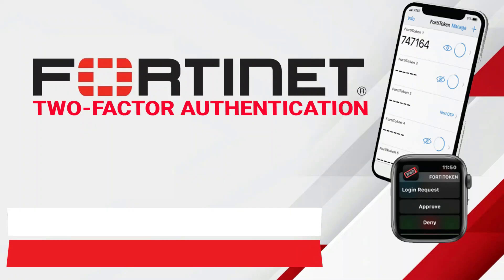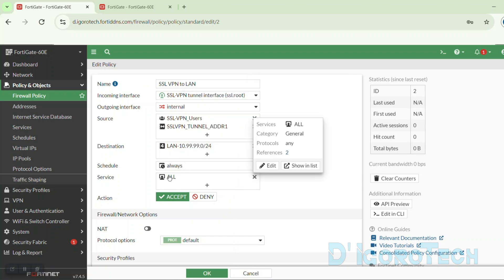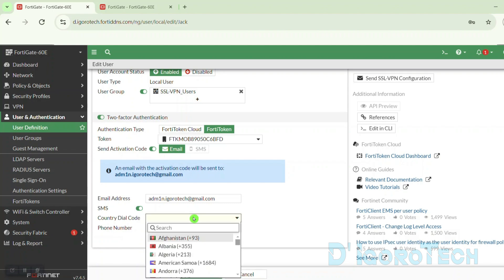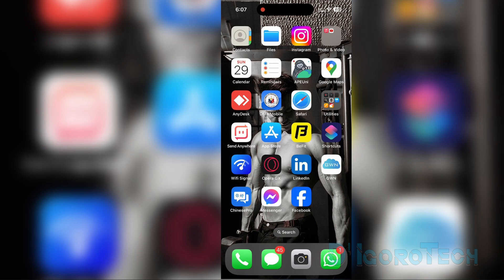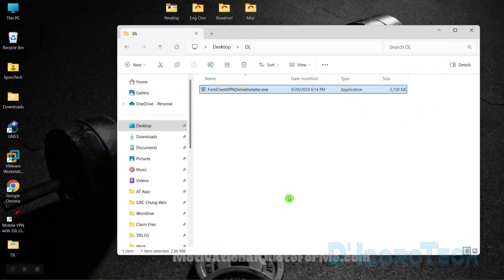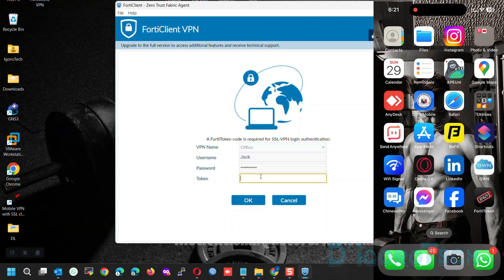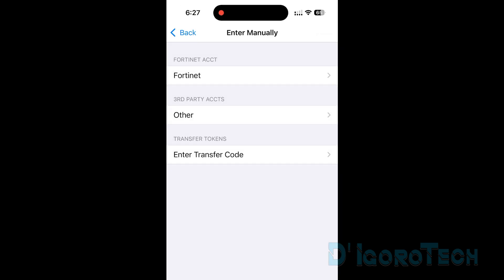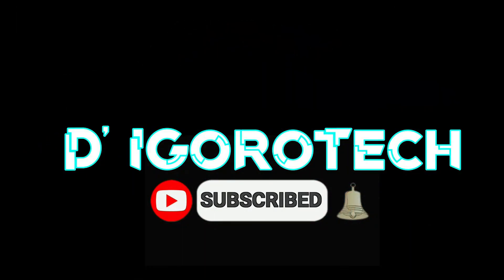🔥FortiGate FortiToken Activation - SSL VPN Multi-Factor Authentication (MFA) - STEP BY STEP TUTORIAL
👉 In this video, I will show you how to set up two-factor authentication on the FortiGate firewall. I'll show you different methods on how to activate the Forti token mobile.

👉 Two-Factor Authentication (2FA) is a security measure that protects individuals and organizations by requiring users to provide two or more authentication factors to access an application, account, or virtual private network (VPN). This adds extra layers of security to combat more sophisticated cyberattacks since credentials can be stolen, exposed, or sold by third parties.

⌚ Timestamps
Introduction: 0:00
SSL VPN configuration: 0:23
How to import Forti token: 2:00
How to enable FortiGate two factor authentication: 2:39
How to generate Forti token activation code: 3:41
How to install Forti token mobile: 4:55
How to scan barcode: 5:30
How to install the latest FortiClient for free: 6:02
Forti token activation code not received through email: 9:13
How to activate the Forti token using the activation code: 9:25